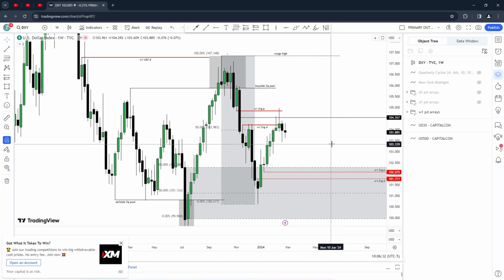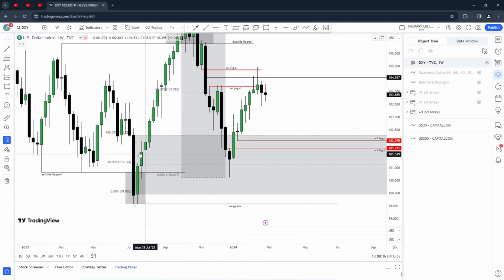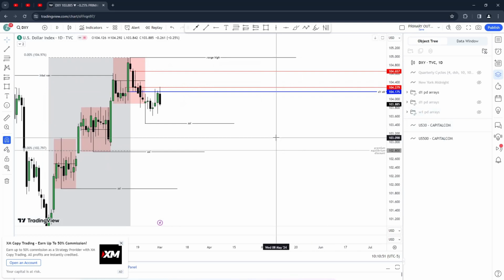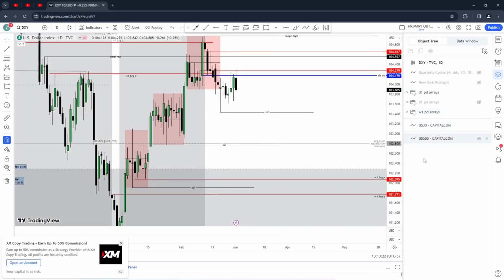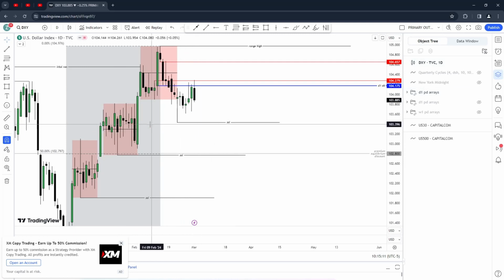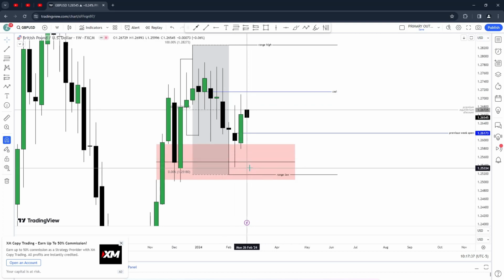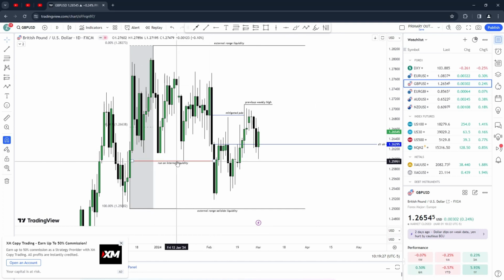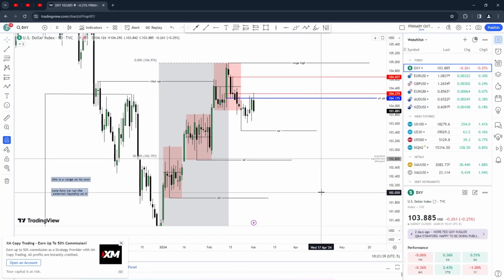03/03/24 pre-week outlook [mentorship]